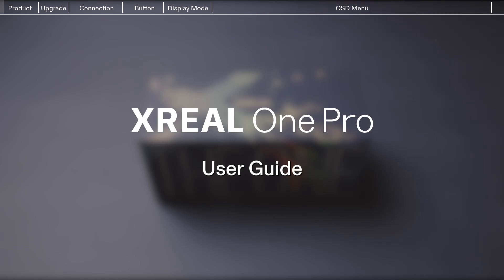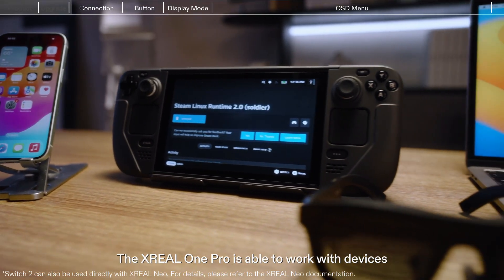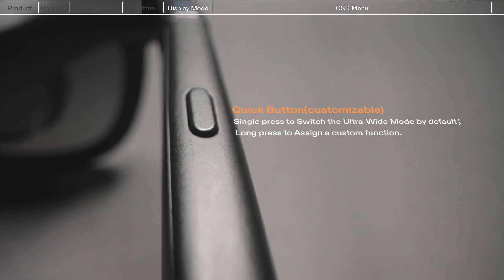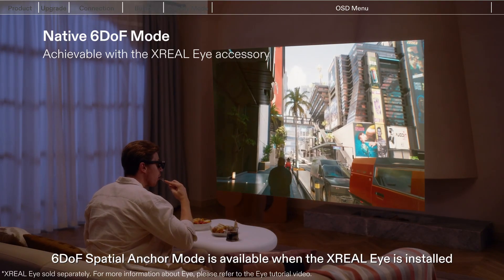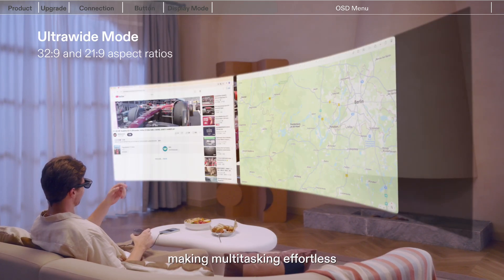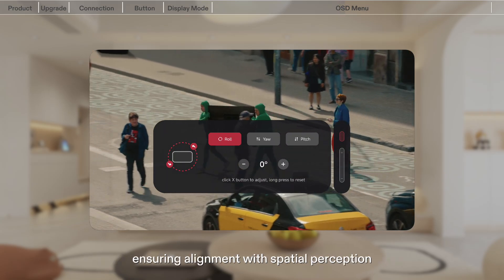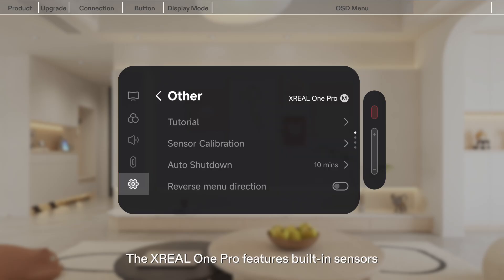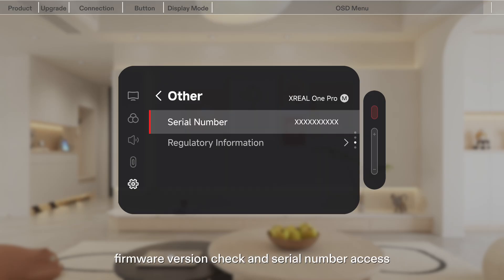XREAL One Pro User Guide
A detailed introduction to the XREAL One Pro, covering everything you need to know for your first use — including how to perform the initial firmware upgrade, the wide range of compatible devices, and a full walkthrough of the physical button functions.
We’ll also explain how to switch between different display modes and explore the rich settings available in the OSD (On-Screen Display) menu, providing you with a complete user guide for an optimal experience.
This video also applies to the XREAL One, as both models share similar setup and operation methods.